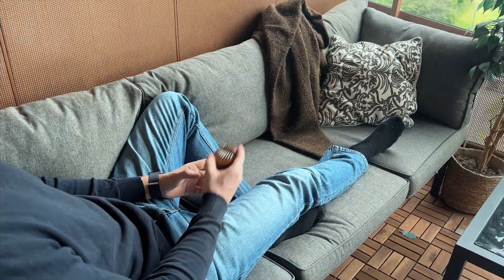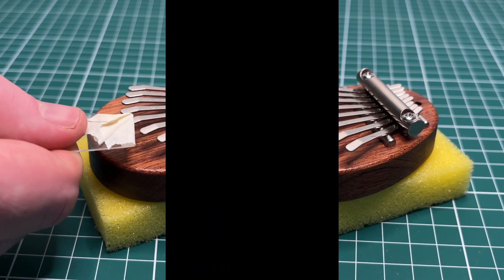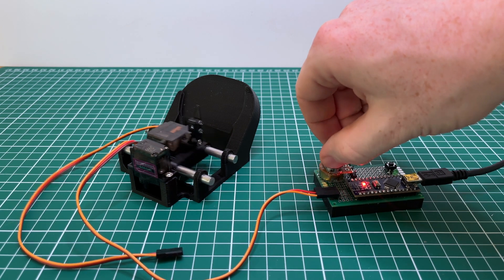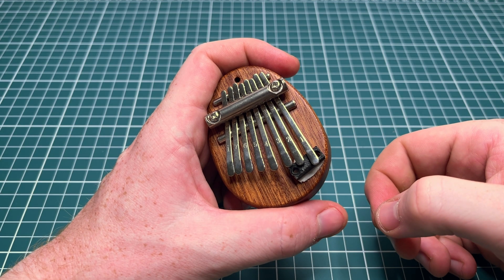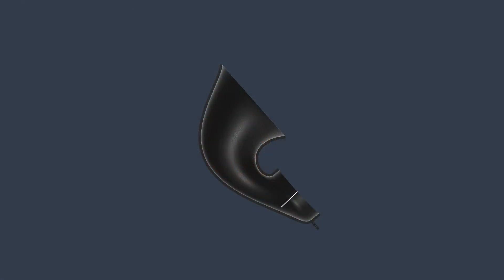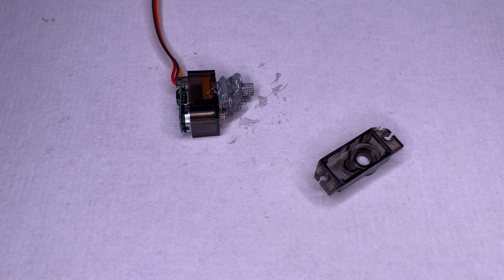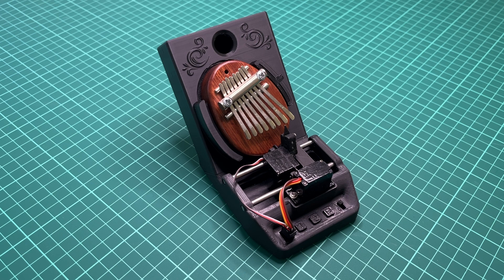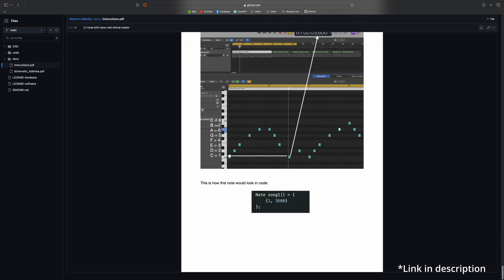I Made an Electric Kalimba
Sorry, file no longer available on GitHub. Setting up a new site shortly.

00:00 - Intro
01:09 - Ways to play the kalimba
01:58 - Slider Mechanism
05:18 - Holder Design
06:11 - Improving Sound Quality
10:15 - Electronics
10:35 - Final Assembly
11:50 - Result
13:27 - GitHub

▬ Music used  ▬▬▬▬▬▬▬▬▬▬▬▬▬▬▬▬▬▬
Solar Wind by 1st Contact